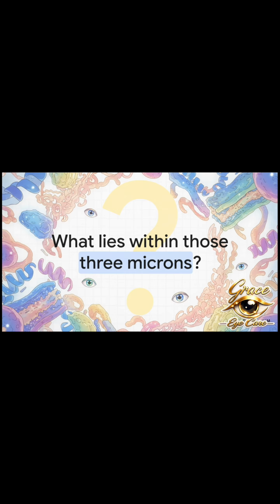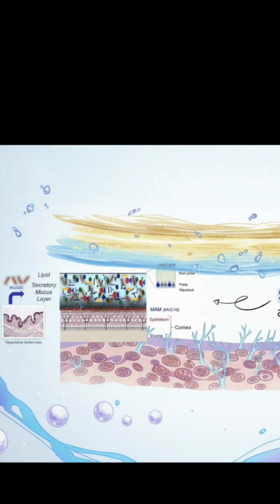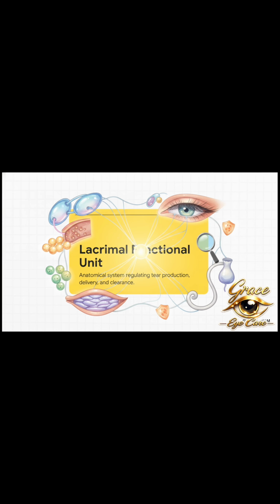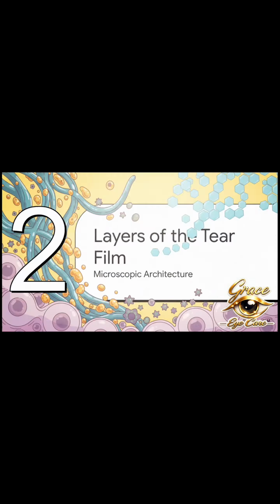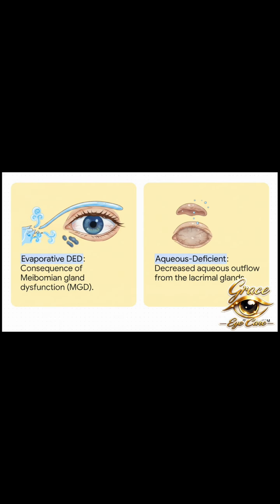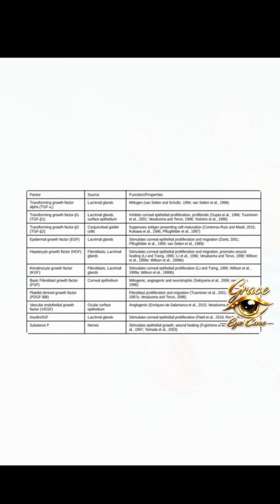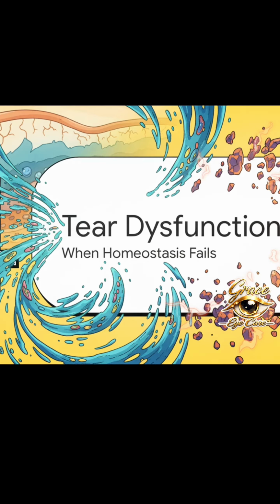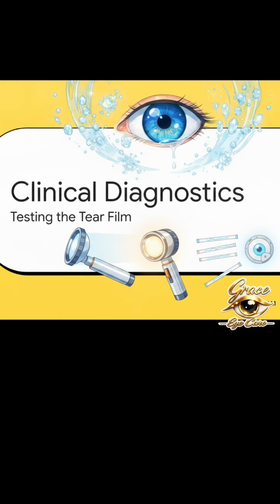Did you know the layers of tear film??